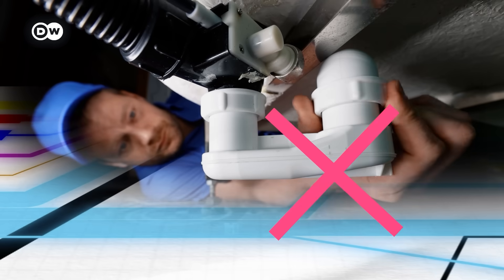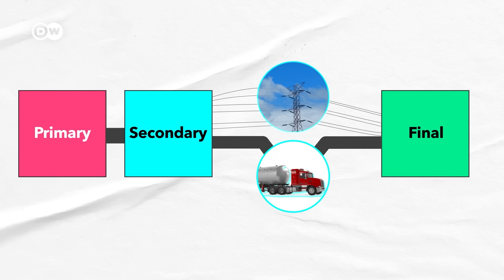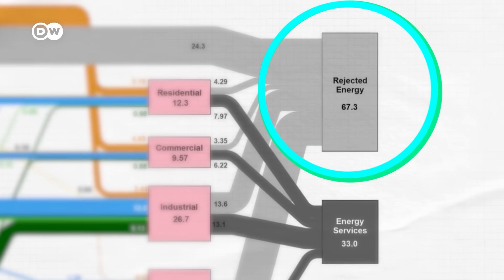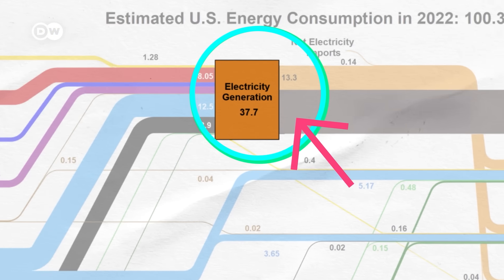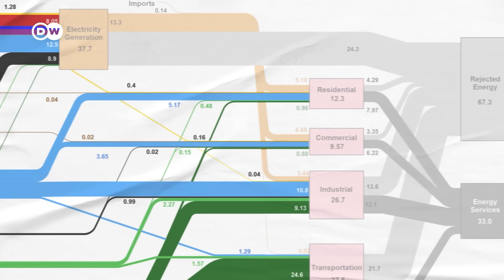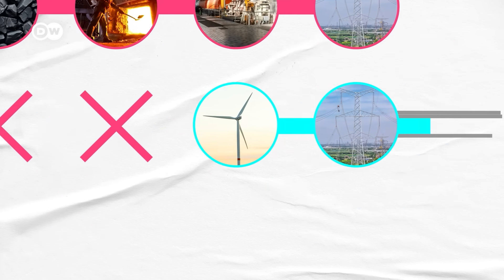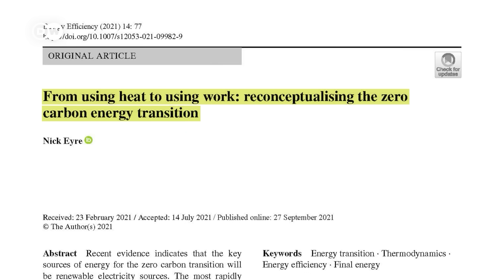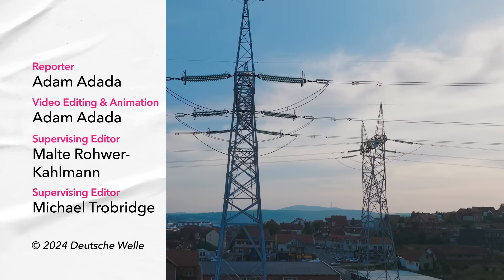The mind-blowing thing we get WRONG about energy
Fossil fuels still supply 80% of our energy. And people point to this number to say it's impossible to switch to renewables, especially if we want to do it quick enough to stop climate change. But their argument overlooks just how much energy we waste – and how we could do it better.

Credits:
Reporter: Adam Baheej Adada
Video Editor: Adam Baheej Adada
Supervising Editor: Michael Trobridge, Malte Rohwer-Kahlmann
Fact-check: Alexander Paquet
Thumbnail: Em Chabridon

How reaching net zero could be easier than we think

Chapters:
00:00 Intro
00:49 THE chart
02:47 Wasted energy
04:10 Why so much waste?
06:29 The good news
08:58 Conclusion